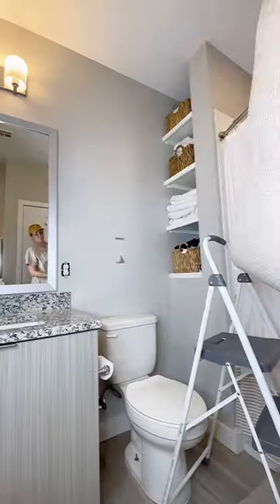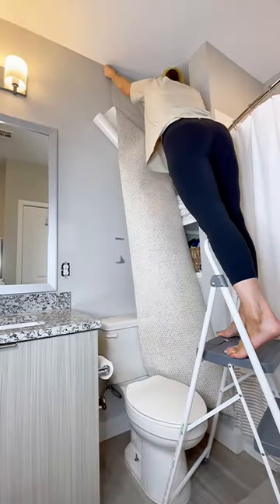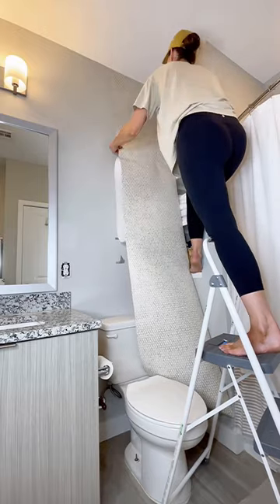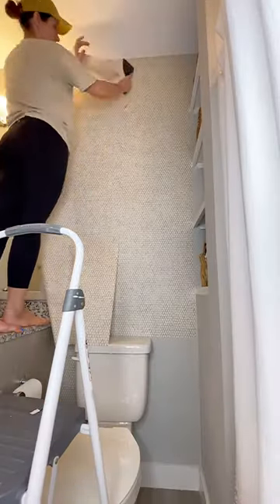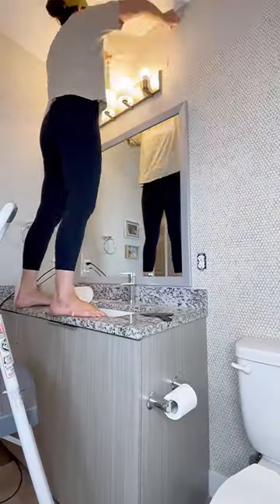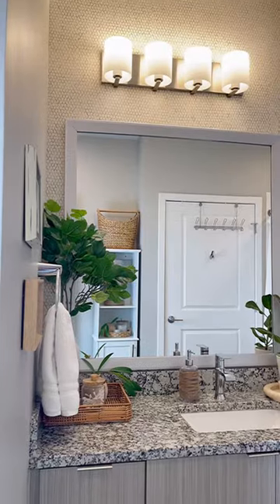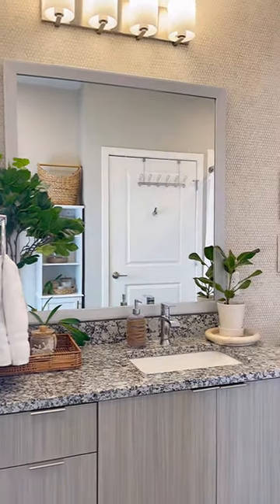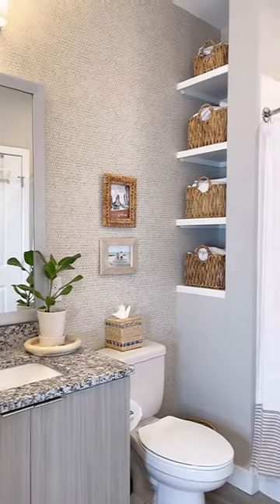Renter Friendly DIY